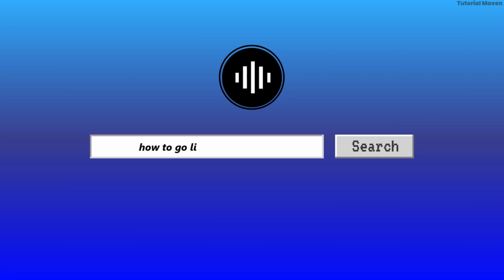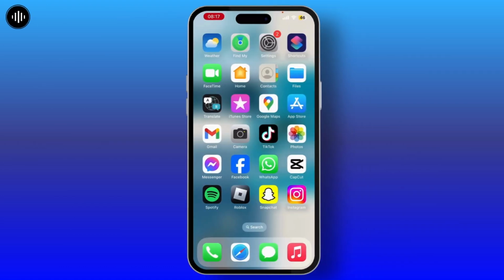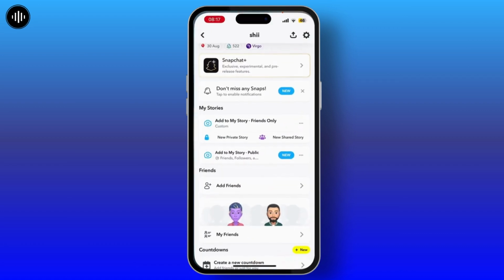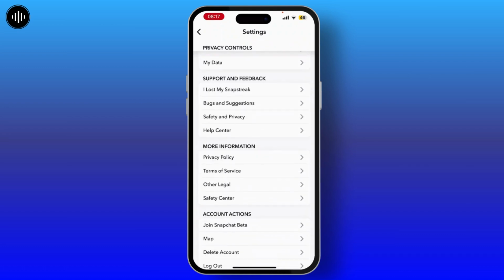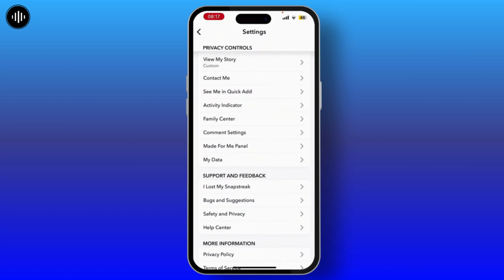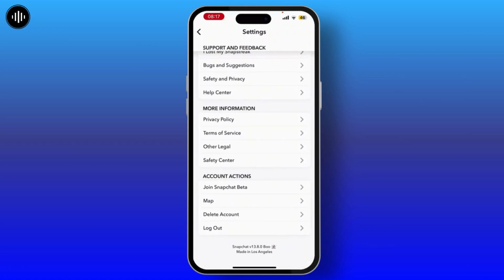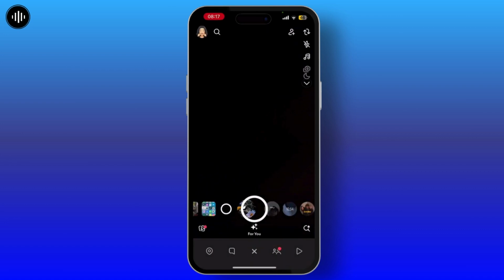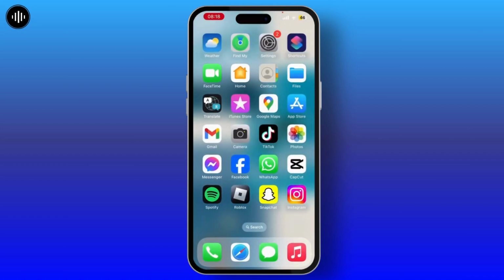How to Go live on Snapchat | Completely Explained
Learn how to go live on Snapchat in this comprehensive tutorial! Whether you're new to the platform or looking to enhance your live streaming skills, this video covers everything you need to know.

In this video, you’ll discover how to live on Snapchat and engage with your friends in real-time. We’ll also discuss tips for live chatting and the best practices for your Snapchat live experience.

Timestamps:
0:00 Introduction
0:12 Step 1: Accessing the Live Feature
0:29 Step 2: Setting Up Your Live Stream
0:48 Step 3: Going Live and Engaging with Viewers